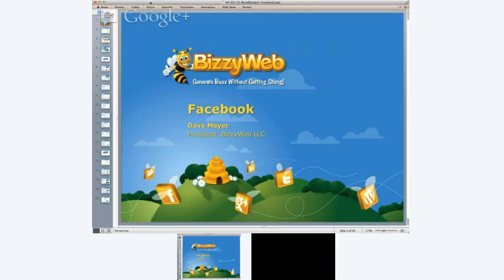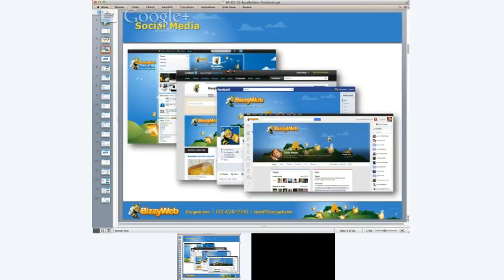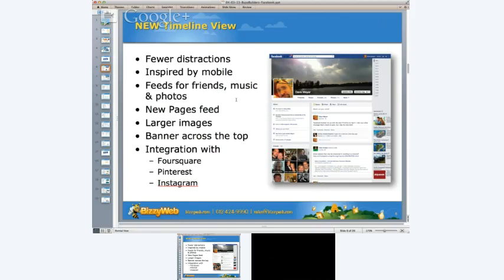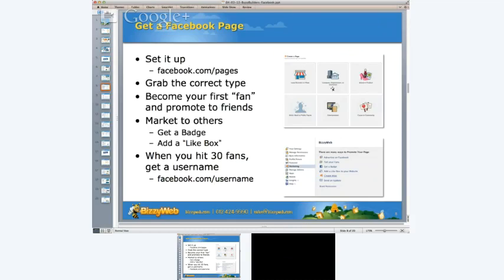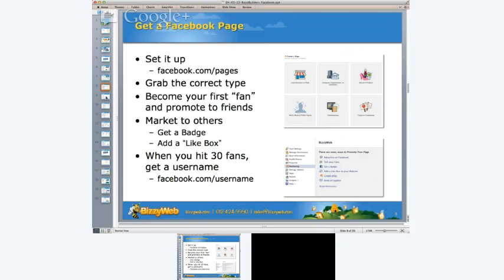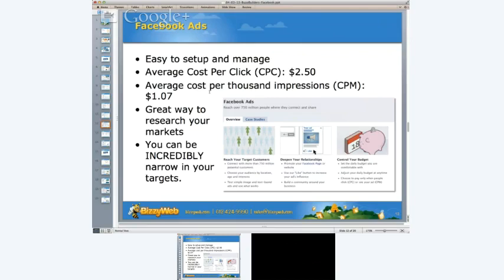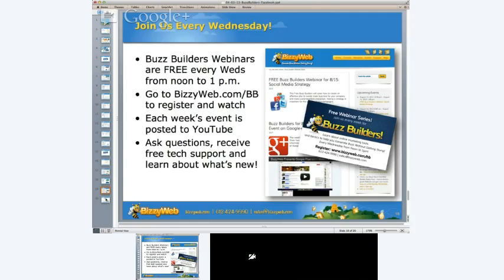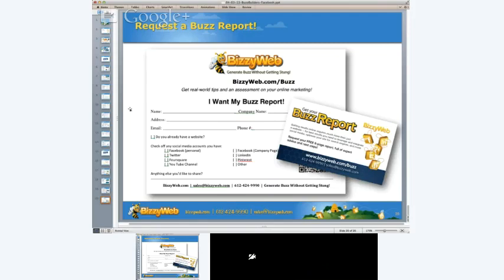BizzyWeb Presents Facebook on Buzz Builders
BizzyWeb's Buzz Builders Webinar series offer timely tips, tricks and social media topics to help you Generate Buzz Without Getting Stung. This week we cover Facebook. Facebook is the biggest name in social media, and has more than a billion people on the network and 158 million in the U.S., or nearly half the population.  If you have a question, drop a comment at the link below to connect with BizzyWeb. For more details and to ask questions